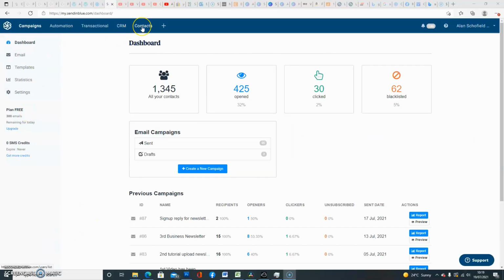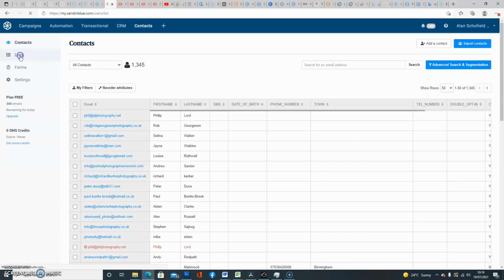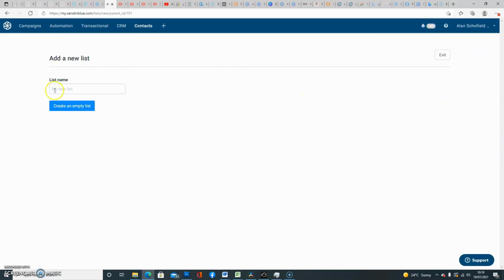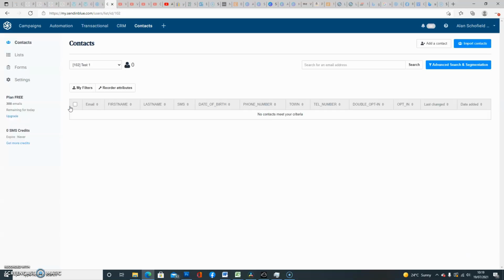Email Marketing Guide for Beginners - STEP by STEP Tutorial!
Sendinblue Email Marketing Software ?

This is the 1st tutorial in the series on Sendinblue

In this tutorial we concentrate on the basics of Sendinblue, explaining what the how to set up a Client List so you can store your collected data for your business, Collecting data and being able to market to these clients will start to be the main function for you in running a profitable and successful Photography Business.

Hope you enjoy and learn from it.

Links below to the series  ' Improve your Photography Business'